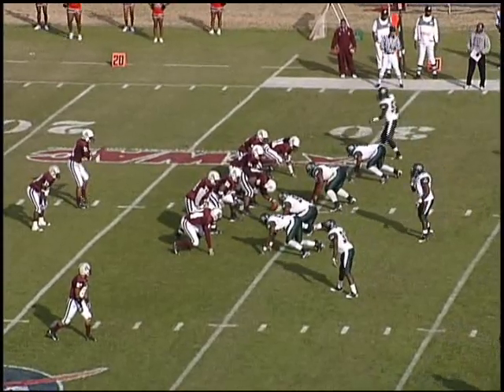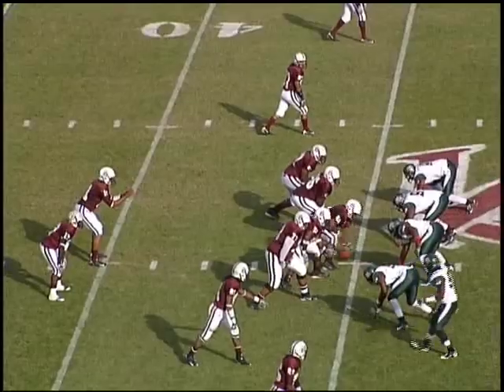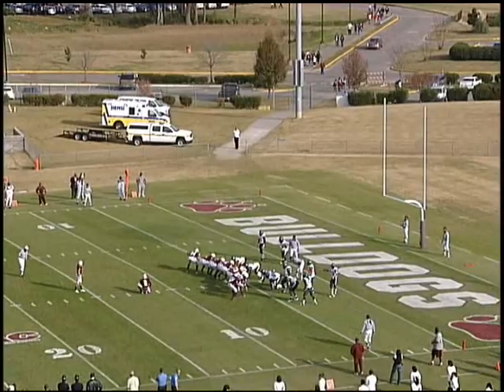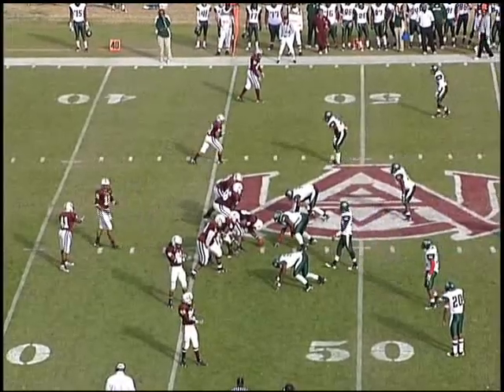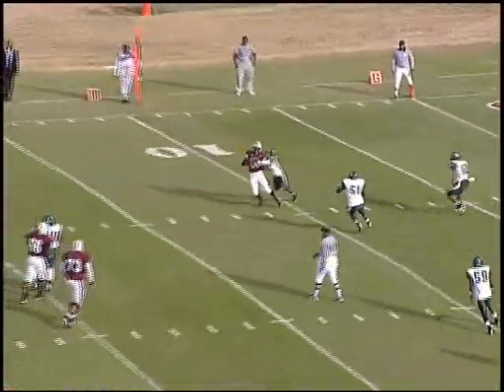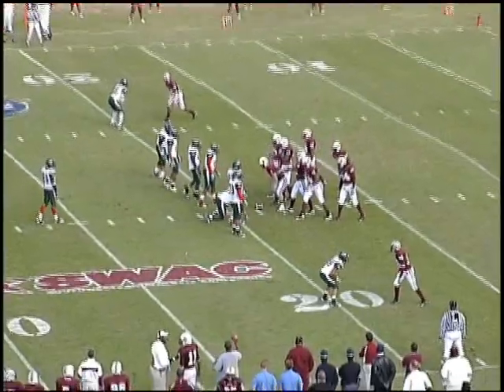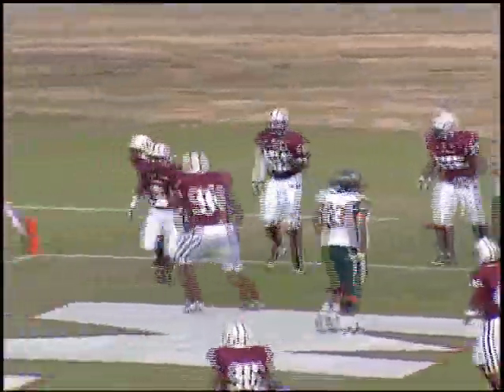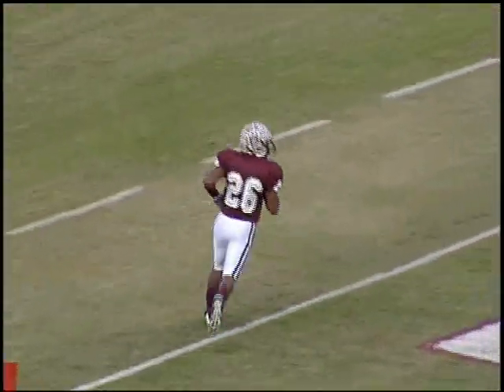Highlights - AAMU vs. MVSU - WJAB-FM Broadcast.wmv